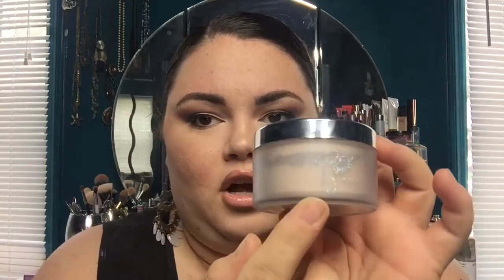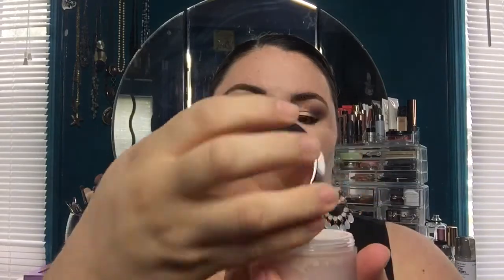Patrick's Powder! Over Hyped or Naw? PatrickStarrXMacCosmetics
Hi beauties! Today I'm bringing to you a week long review of the Patrick Starr collaboration with MAC Cosmetics! Does the Queen of Full Coverage Glam come thru or does this get added to the pile? Stay beat my friends. 💋

FOLLOW MEH!
👻margieisfab
📸margieisfab